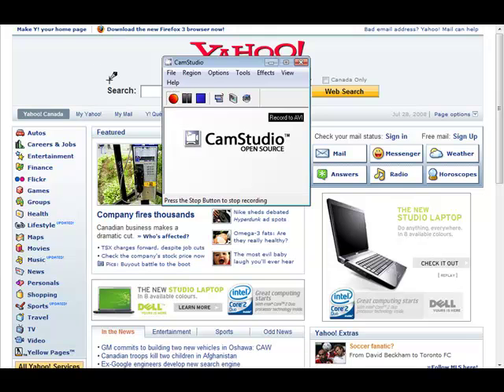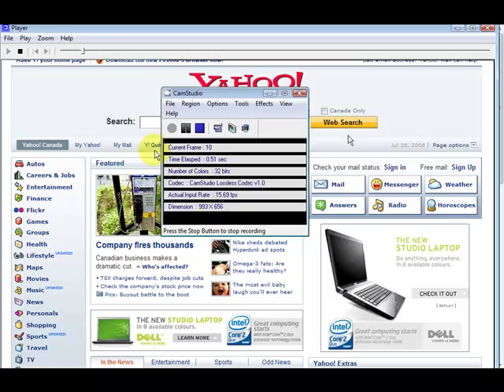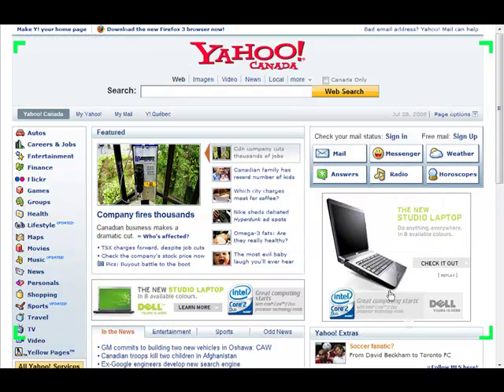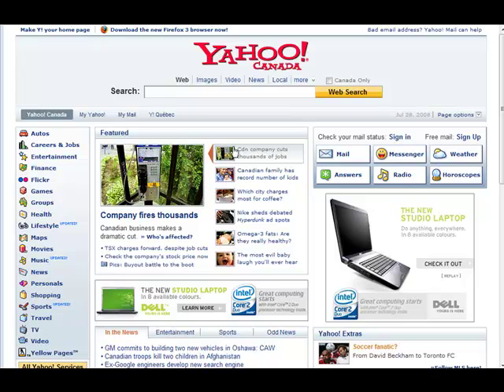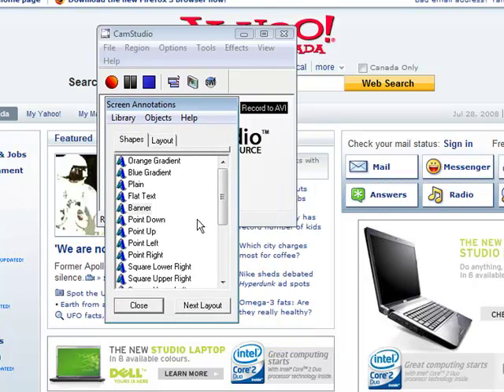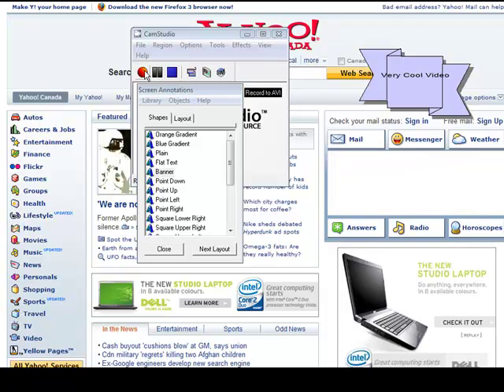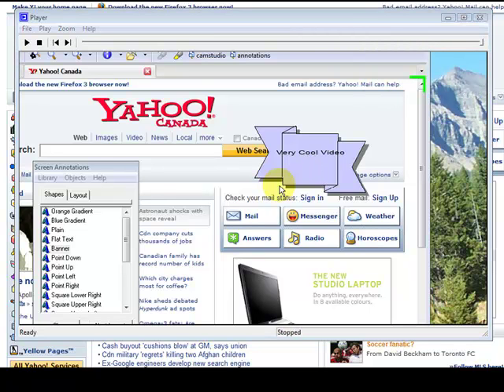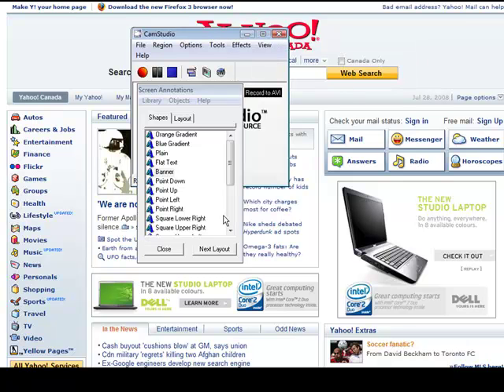Create and Edit your own videos using all free tools part 2 of 4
If you would like to produce your own computer related how-to videos, you will need a screen capture program. Normally these can be quite expensive and difficult to learn. But CamStudio is a freeware screen capture program that has many of the features of the commercial programs, but is still quite easy to use.